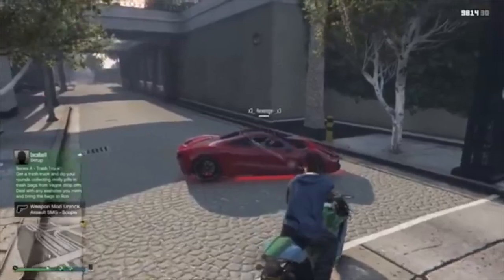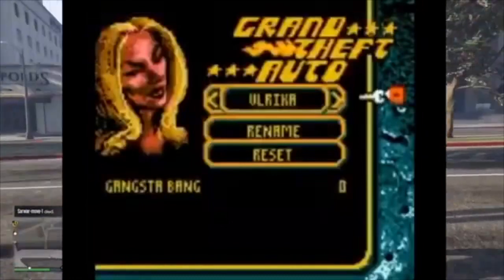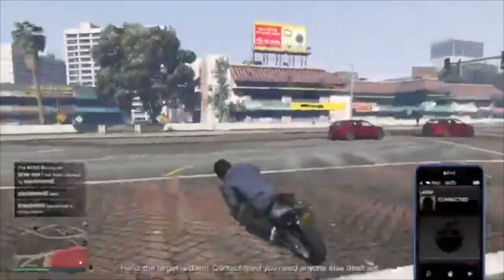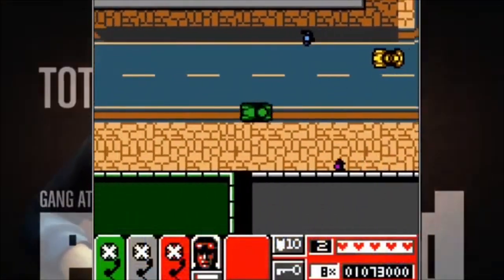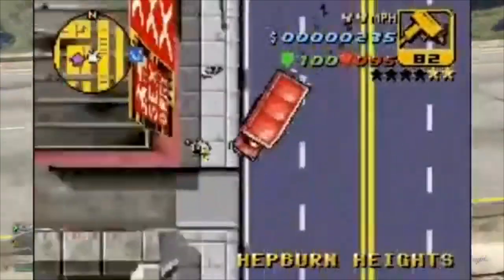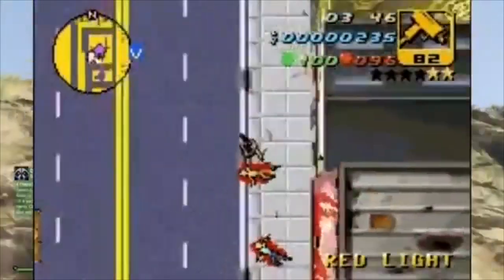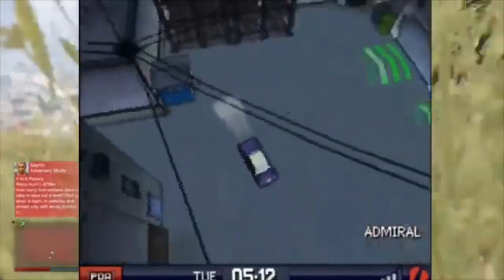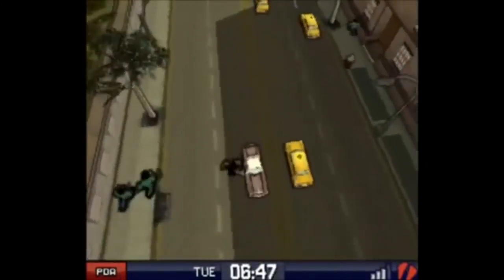Grand Theft Auto on Nintendo Systems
This video was originally published on March 17, 2020 as an experimental video and to test out my editing skills.
Some of you might have already seen this video, before it was changed to unlisted after a week of it being published. I decided to re-release it with slight improvements to a bigger follower base.

If this video receives a lot of positive feedback I might consider making more videos similar to this. This is the first video I used a script and a voiceover on. The games featured in this video are:

Grand Theft Auto for the Gameboy
GTA2 for the Gameboy Color
GTA Advance for the Gameboy Advance
GTA Chinatown Wars for the Nintendo DS

Below, is the original description.

Today, I show off all of the GTA games released on Nintendo’s consoles. I also share my opinions and experiences with them. I hope you like this fresh breath of air for my channel. Kick back, relax, and enjoy this new genre on this channel!